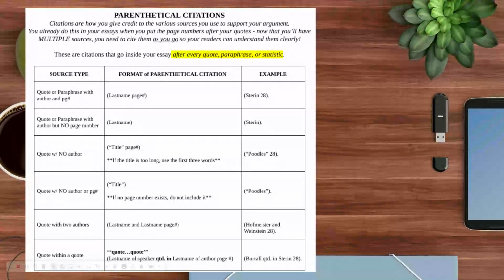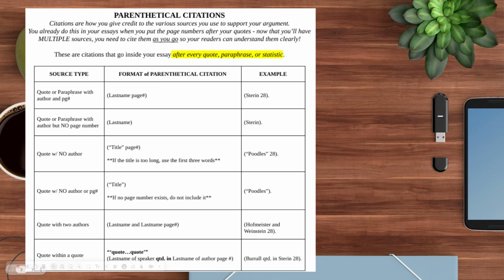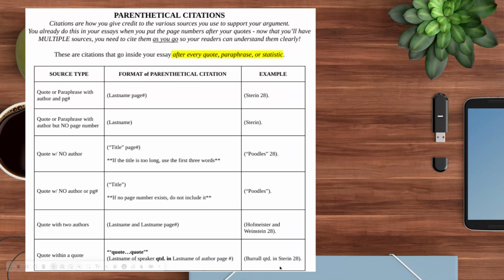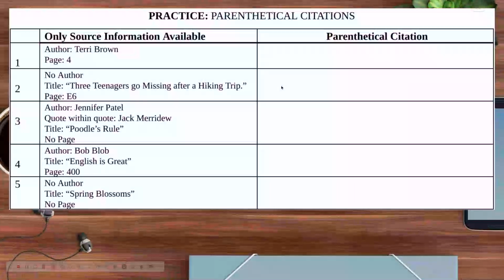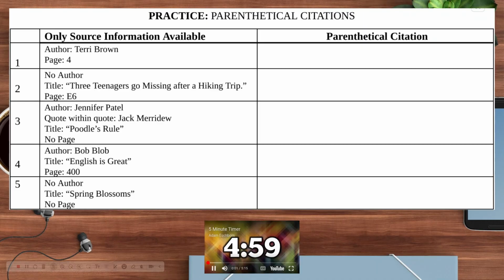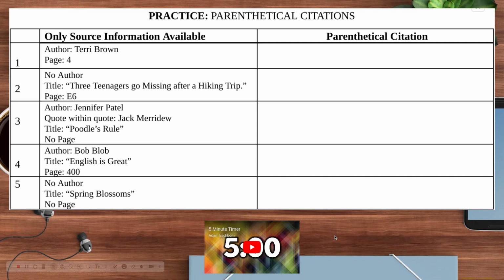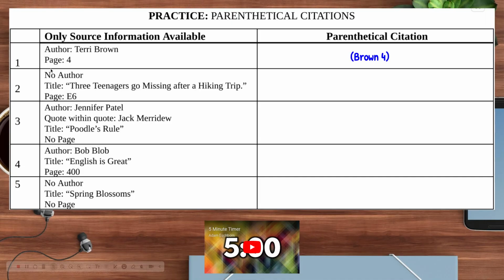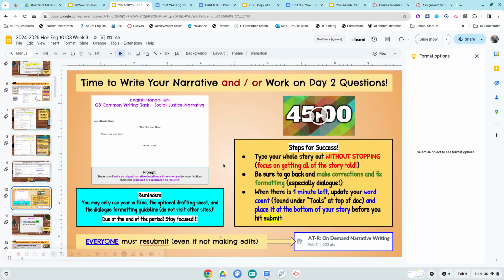Parenthetical Citation Mini-Lesson Video